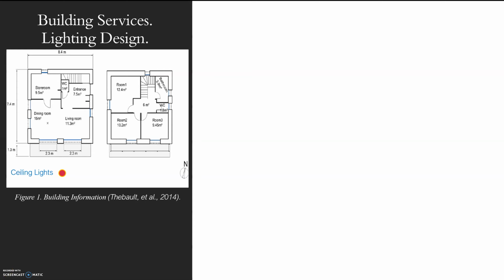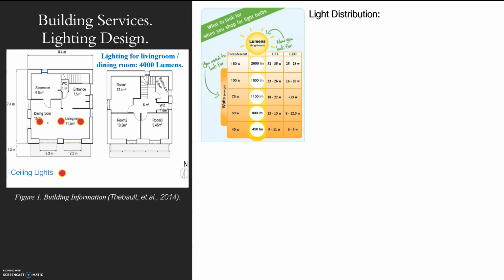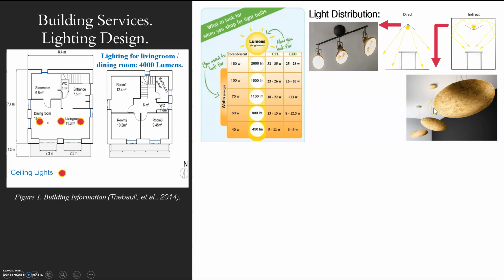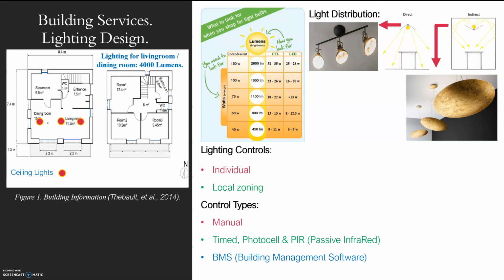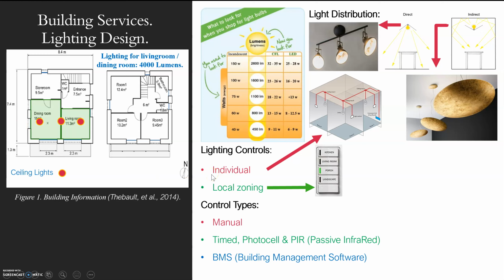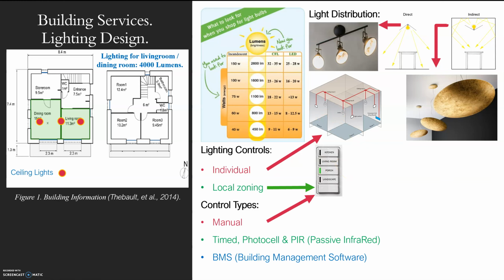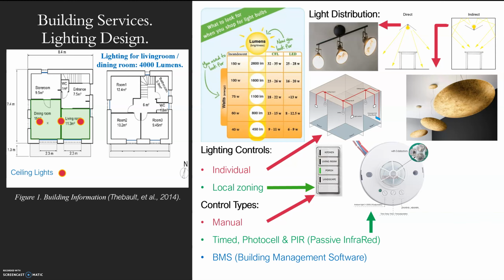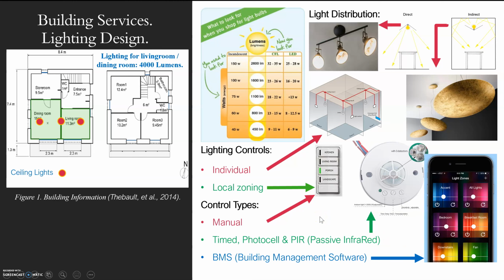Services Design: Lighting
Very basic discussion on what distribution and controls to consider when lighting a given domestic space.